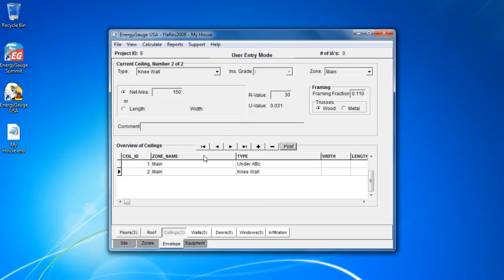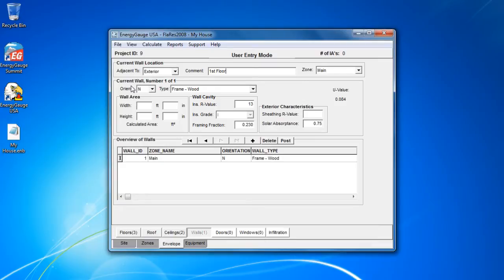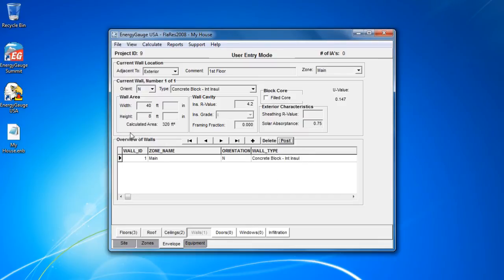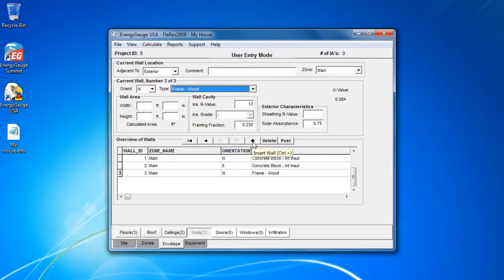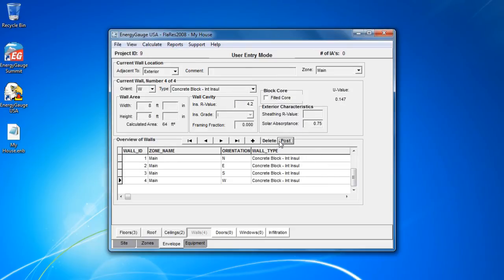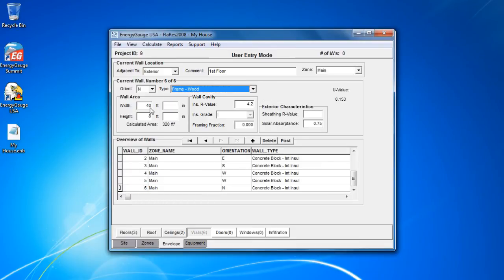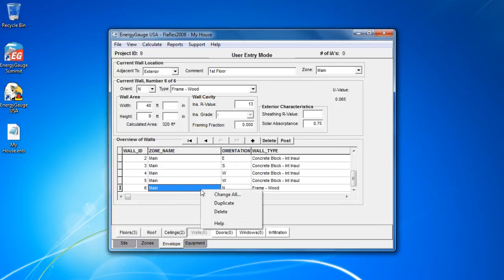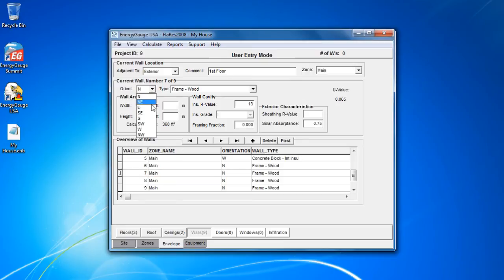EnergyGauge USA - Adding Walls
This video will walk you through adding walls to the software.